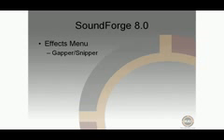نیت 1 - آموزش نرم افزار 21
05 09. The Effects Menu-Gapper Snipper.flv